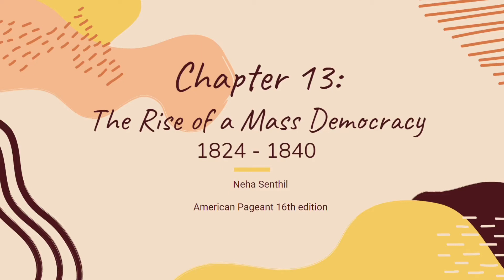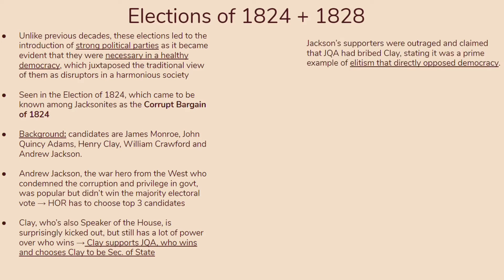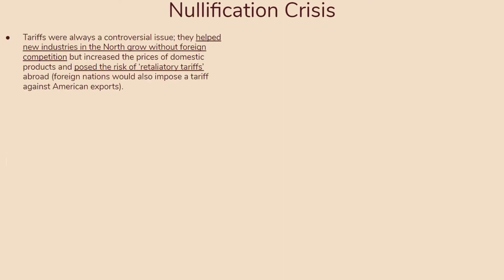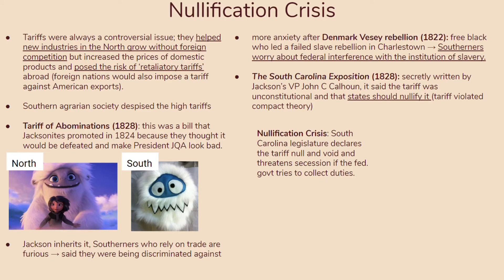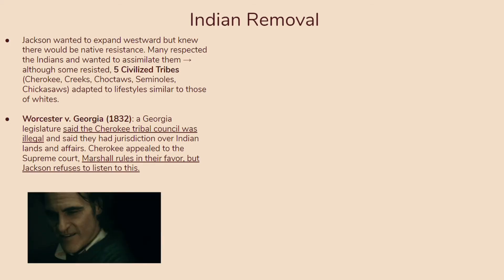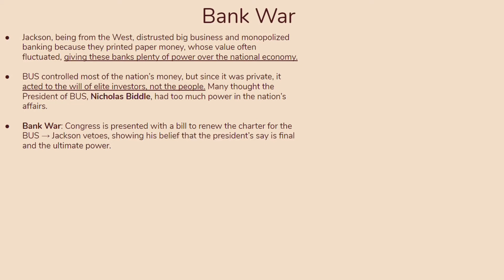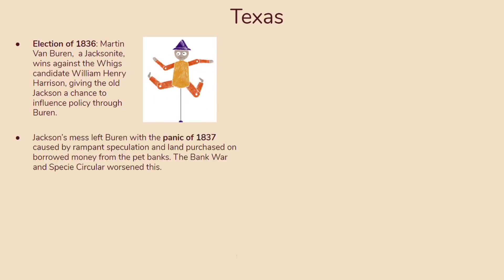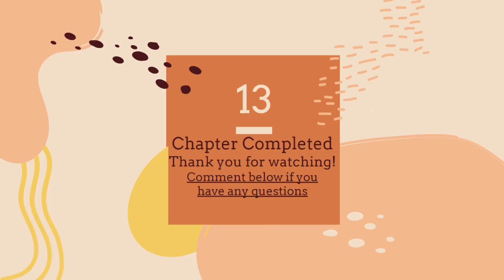APUSH Chapter 13: Jacksonian Era: The Rise of a Mass Democracy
Welcome to Brainy History, the channel with the BEST, most in-depth APUSH review videos on Youtube! I'm Neha Senthil, a rising high school senior in Massachusetts who has taken APUSH and understands the need for quickly getting the content you need to ace the AP exam minus all the filler content from the textbooks.

These videos will help you get learn the key terms and ideas on a time crunch and can be watched ANYWHERE! Now you can learn the content without compromising on quality, all while enjoying the fun memes and gifs to help you remember key events.

APUSH, History, Chapter 13, The American Pageant, 16th edition